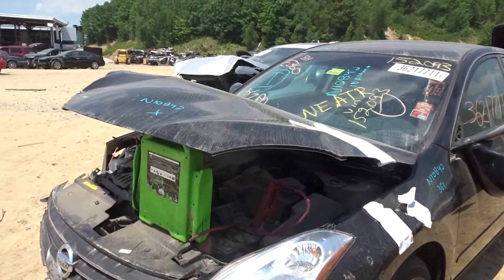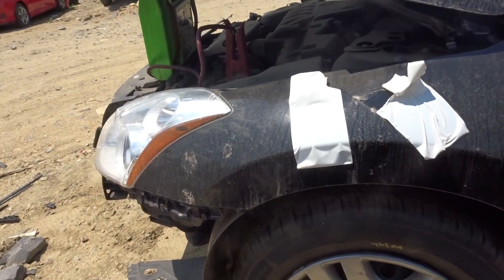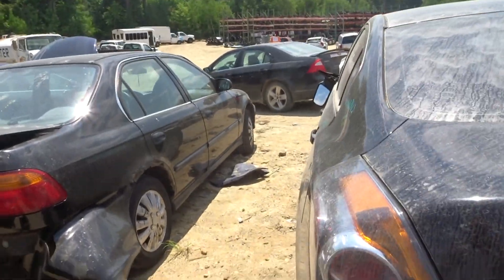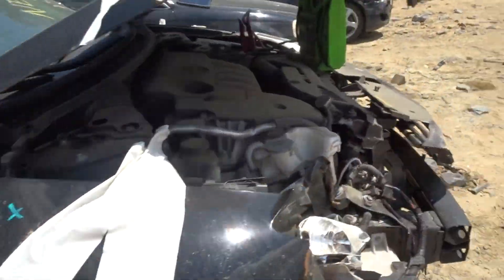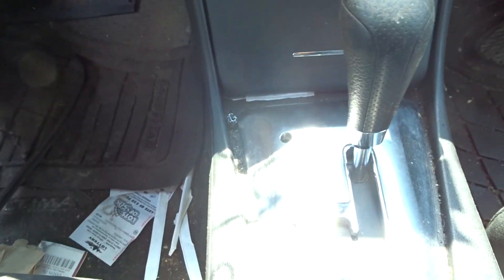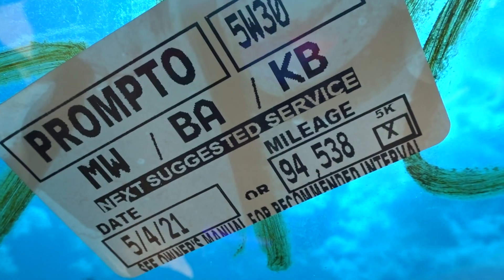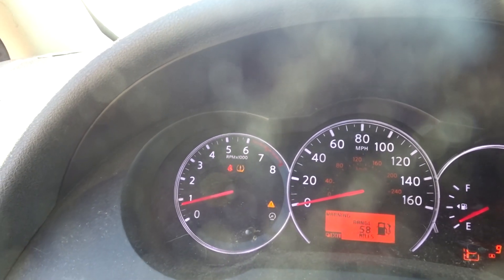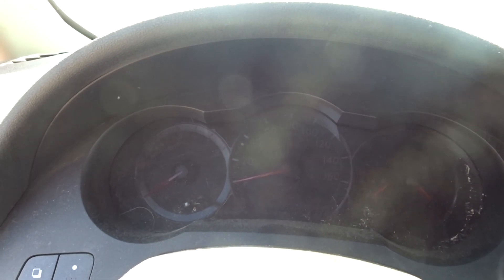NEATR Parts Out a 2010 Nissan Altima | Used Auto Parts | Used Auto Parts Store | Part Number: N10842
Featured Vehicle:
-2010 Nissan Altima
-91k miles

Call our Sales Team to Locate Used Nissan Car Parts: 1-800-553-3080

Fast, Nationwide Shipping on all auto parts listed on the NEATR website.

24-hour Online Shopping | Nationwide Shipping